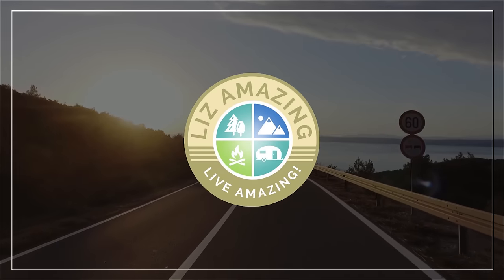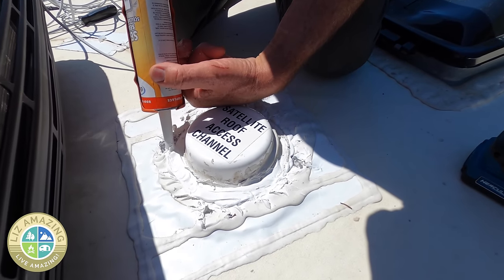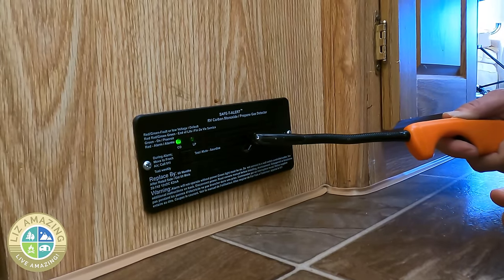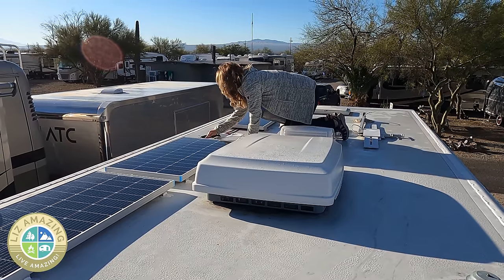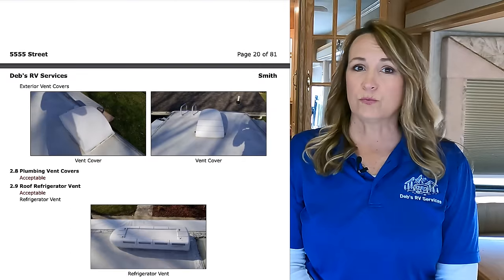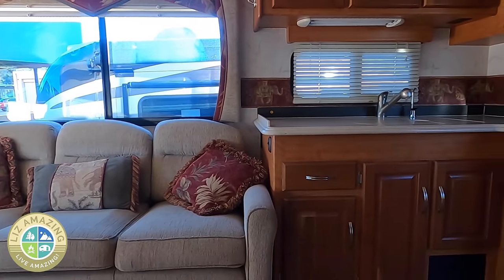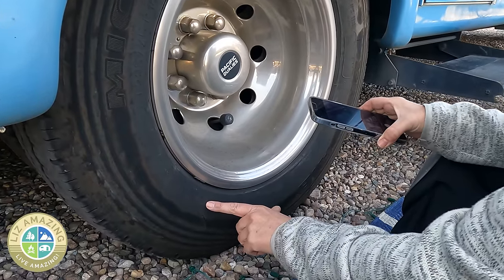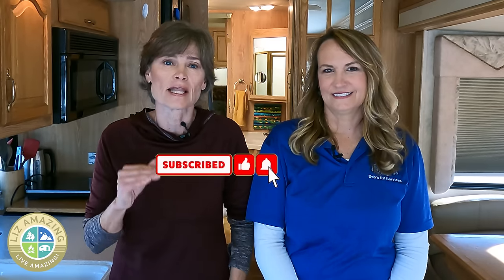Did I make a mistake buying my RV?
✅ RV Resources

✅ VIDEO DESCRIPTION
I bought my used motorhome without an inspection. What could go wrong? In this video, Liz shares what's now keeping her awake at night!

Deb's YouTube channel: @debsrvservices

⏰ Timecodes
0:00 Intro. What could go wrong if you buy an RV without an inspection?
0:43 Potential issues with an RV roof
2:25 Propane safety hazards with a camper
2:56 RV inspections testing for electrical hazards
4:08 Walking away from a deal
5:25 Inspections for brand new RVs
6:47 RV inspections for all types of campers, what's included in the inspection report
7:22 Getting the camper ready for an RV inspection

Cathy Misze
Gallagher Price (Kyra)